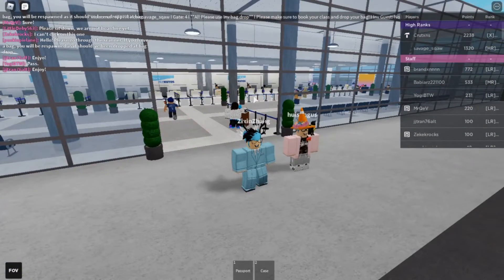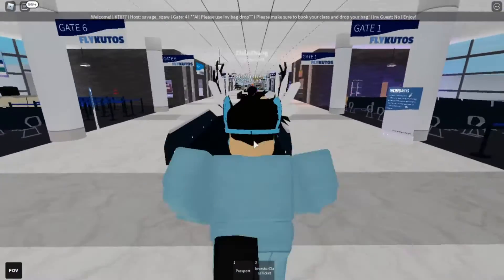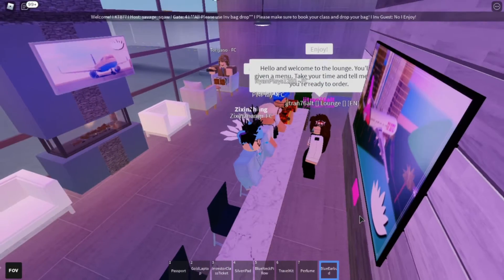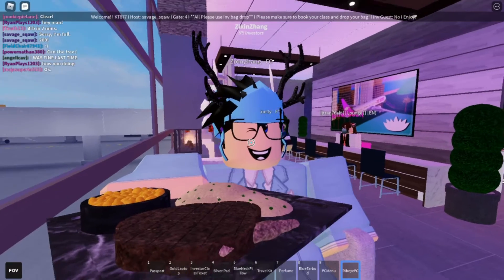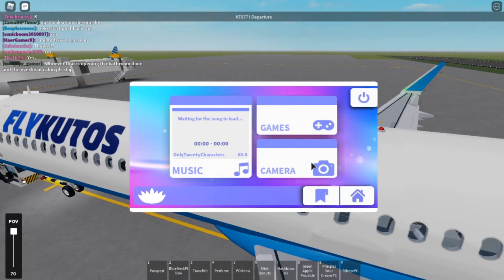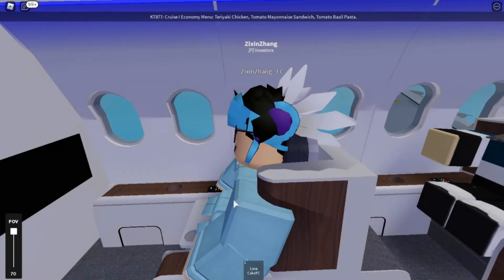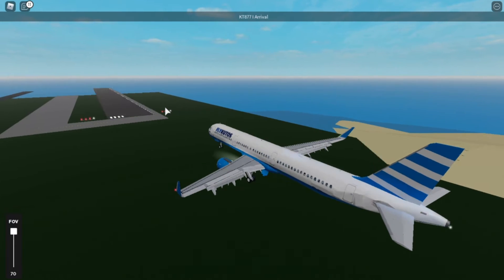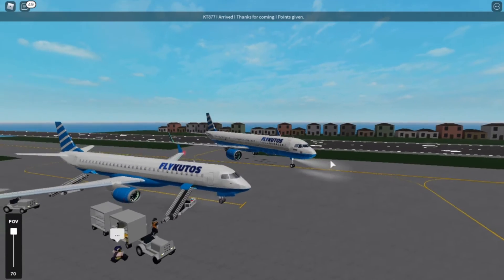FlyKutos Flight Review | A321 [GONE WRONG]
Today we go on another Flykutos flight to review them with my buddy, Huisongus! I would give the overall flight a solid 8/10 due to the fact that I had really high expectations walking into this. Please check out the links below to the group and Huisongus YT Channel - [LINKS ARE LISTED BELOW]